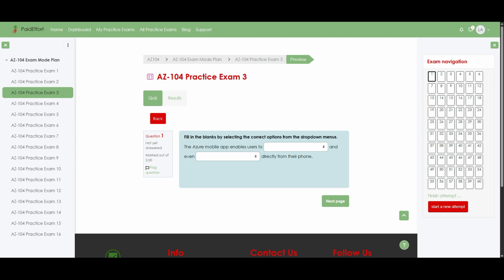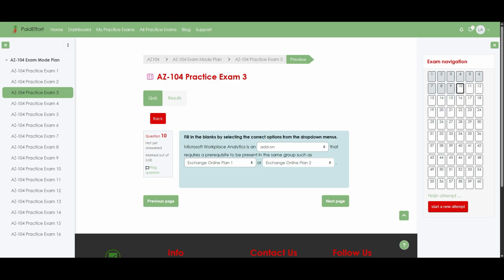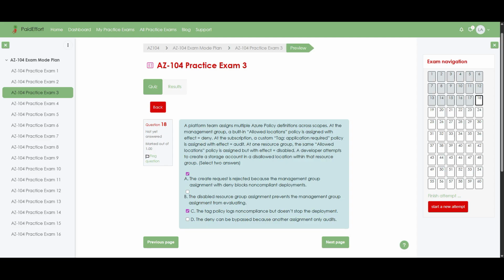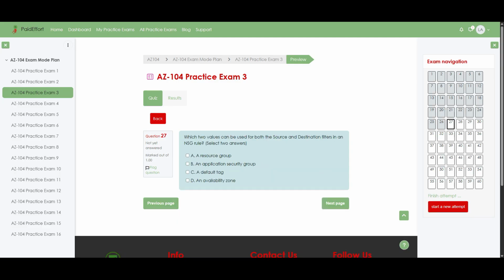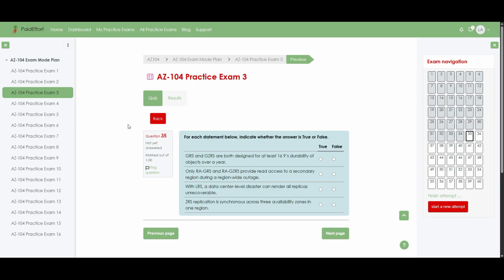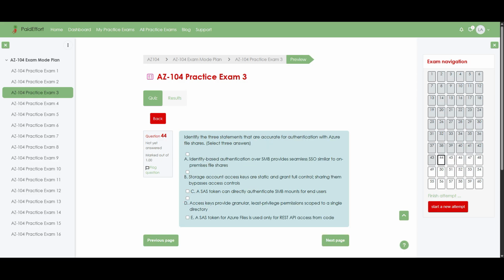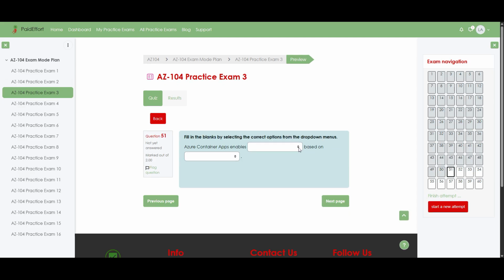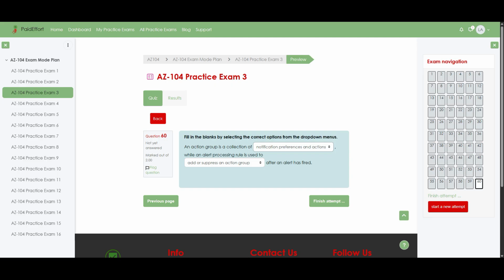AZ-104 | Azure Administrator Associate | 1000+ Questions | Exam 3 (60 Qtns)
Get fully prepared for the AZ-104: Azure Administrator Associate certification with this full-length practice exam. These 1000+ questions simulate the real test format and challenge your knowledge across all exam domains.

✔️ Mixed-domain questions just like the official AZ-104 exam